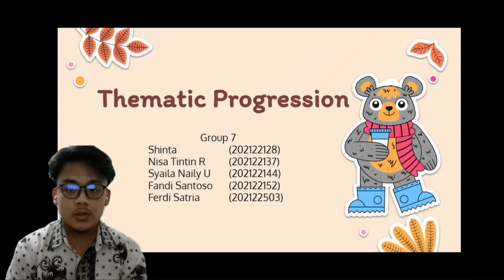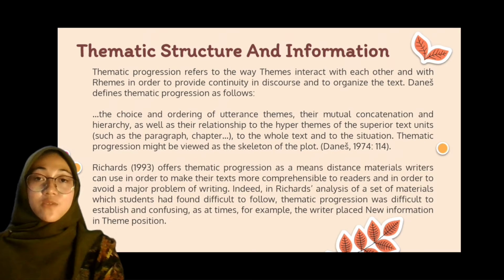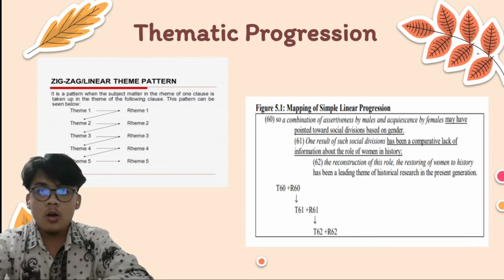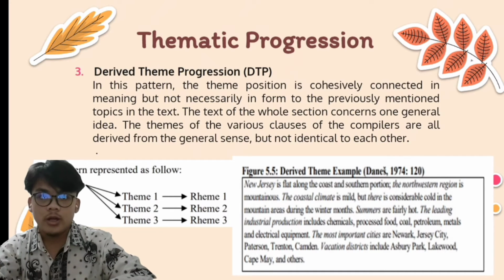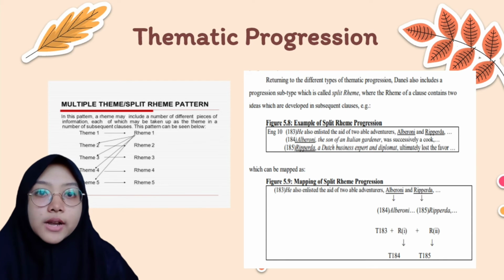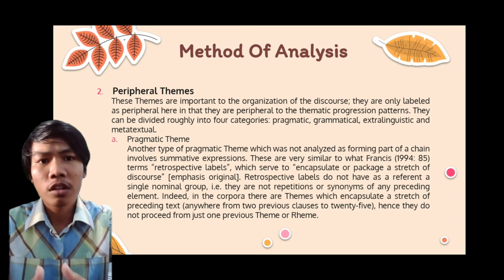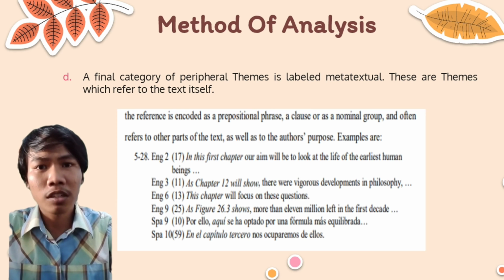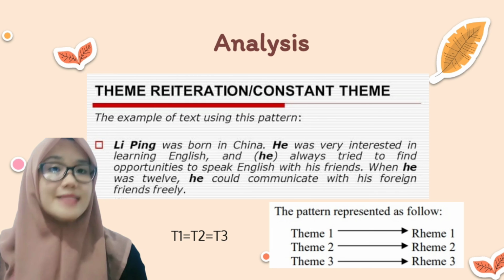Thematic Progression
Group 7
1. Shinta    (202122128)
2. Nisa Tintin Rusmiati (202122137)
3. Syaila Naily Ulwa  (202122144)
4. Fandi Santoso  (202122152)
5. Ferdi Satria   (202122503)